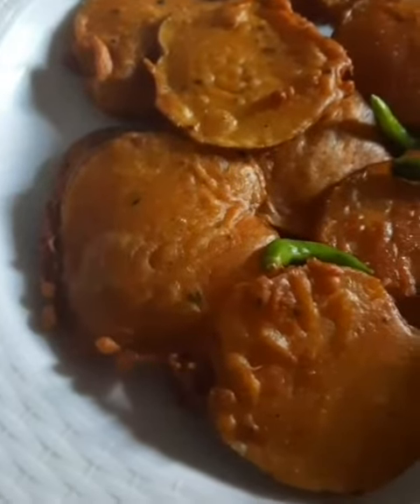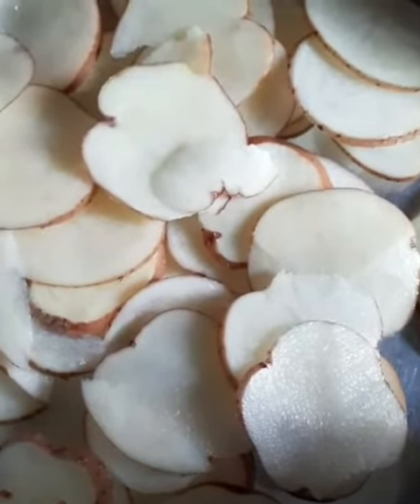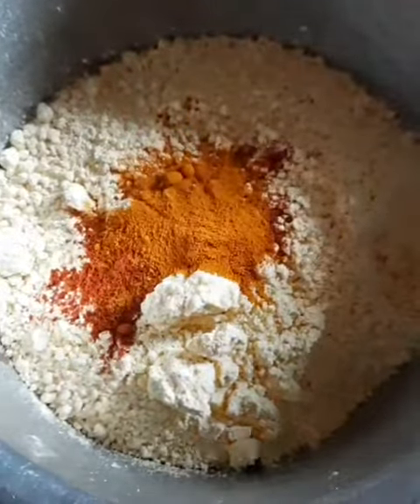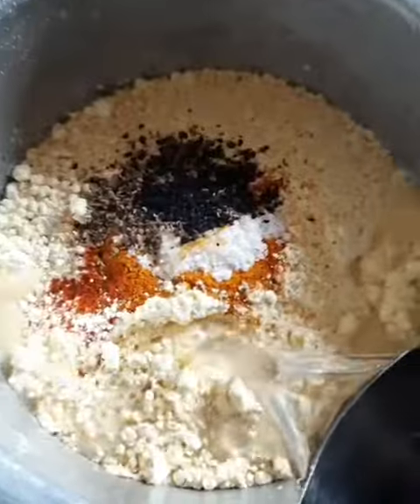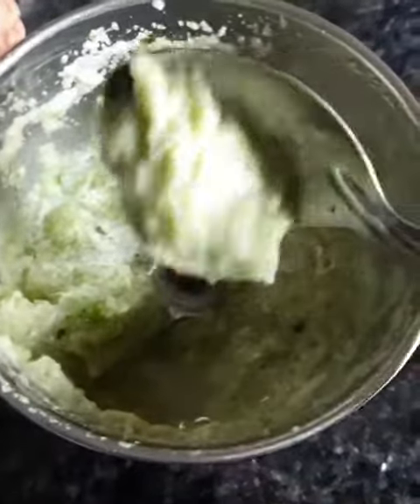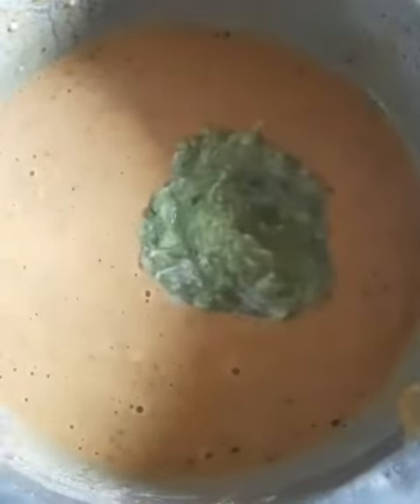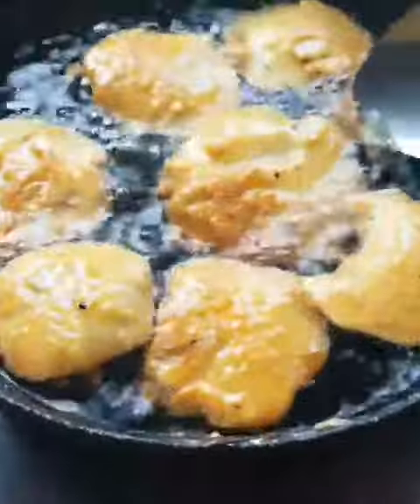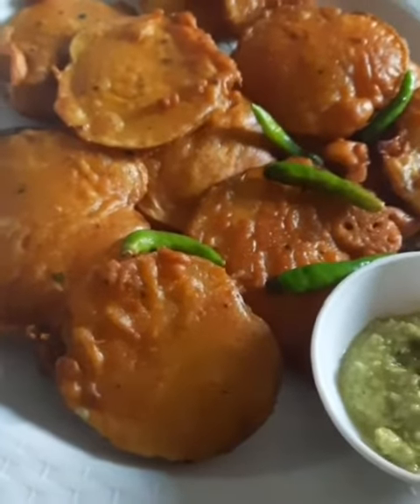आलू बेसन के पकोड़े कैसे बनाए/How to make aloo besan pakora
pakora recipe
Besan ke pakode kaise banate hain
aloo pakora recipe video
aloo pakora recipe in hindi
Aloo pakora recipe
aloo ke pakode
Besan aalu ke pakode
Potato besan pkoda
आलू बेसन के पकोड़े कैसे बनाएं
potato pakora
crispy aloo pakora
aloo pakora banane ka tarika
how to make aloo pakora in hindi
potato pakora recipe
aloo pakora l aloo pakodi